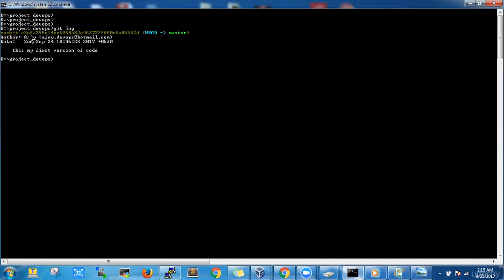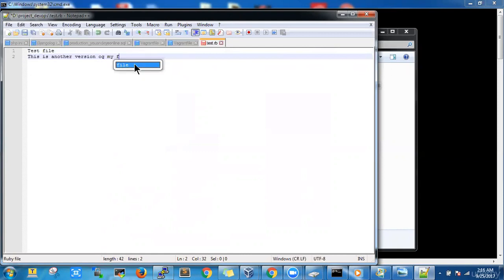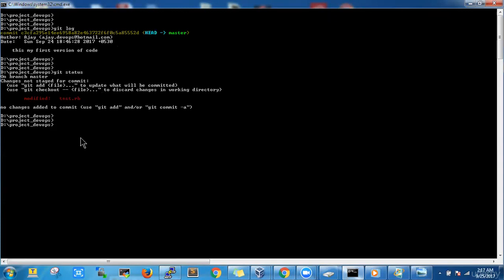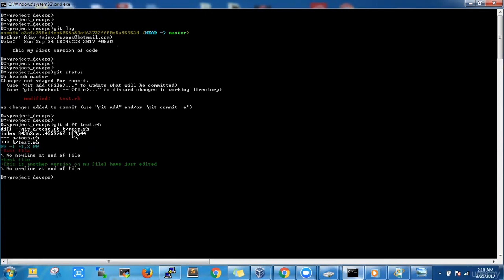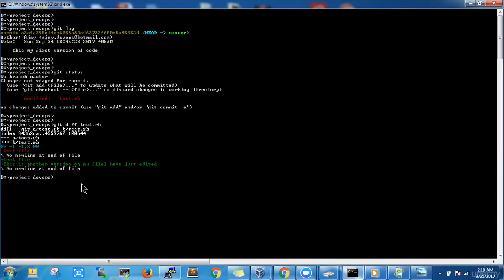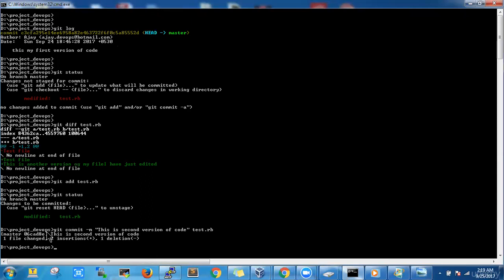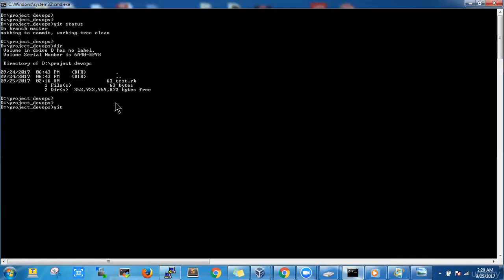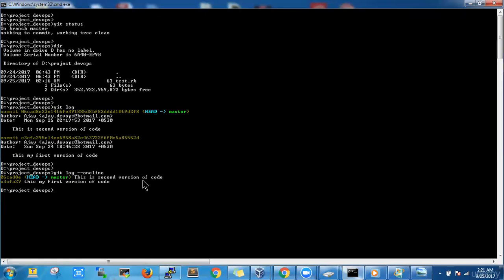4 GIT Multiple Version o File